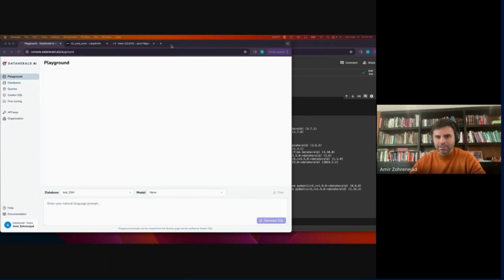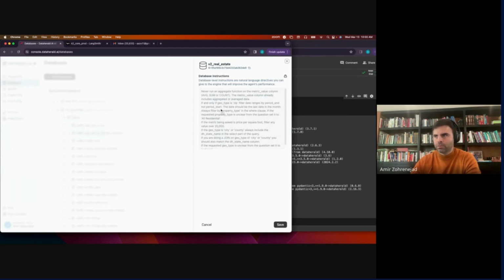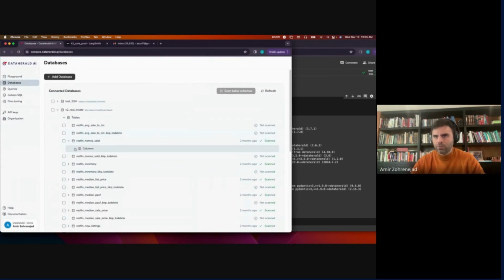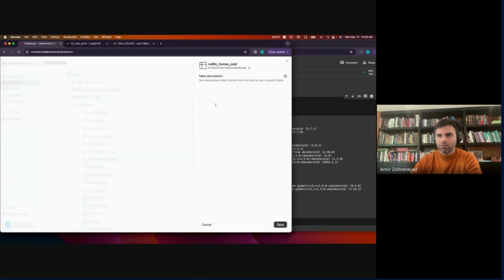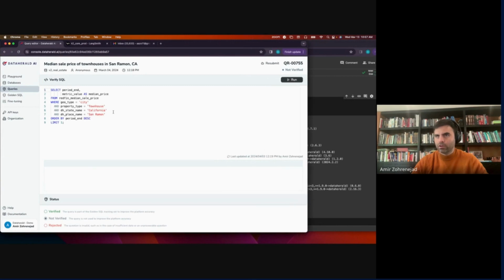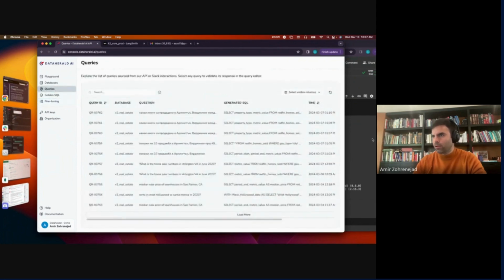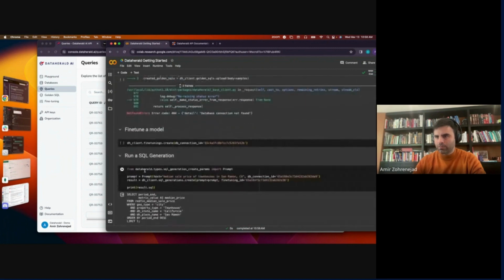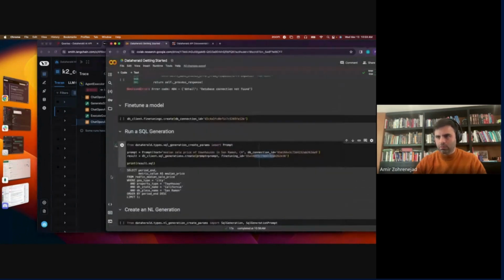Dataherald Natural Language-to-SQL Engine Overview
Dataherald is a Text-to-SQL API that can be embedded into any product. Our CTO Amir gives a quick overview of how our Text-to-SQL agent achieves superior accuracy and performance, as well as the features of the admin console.